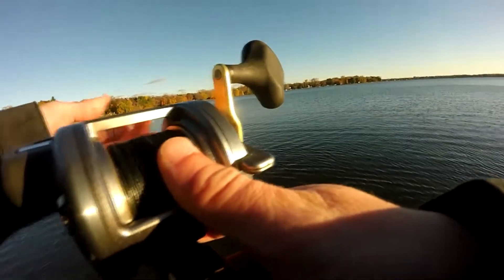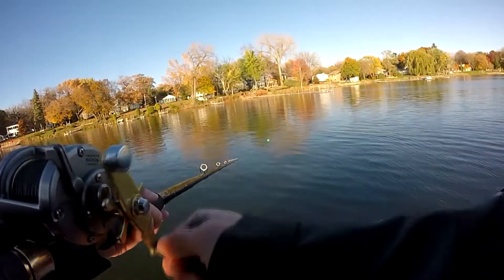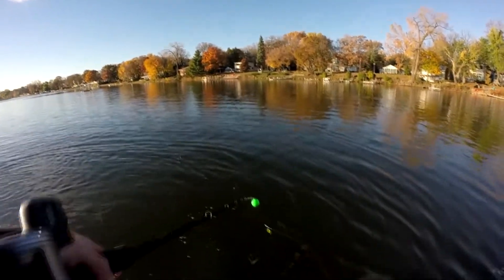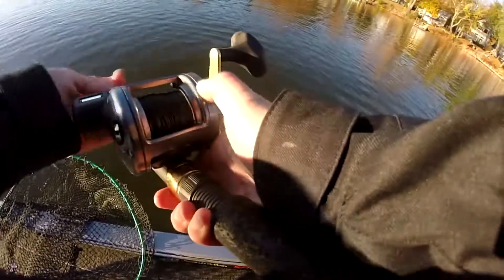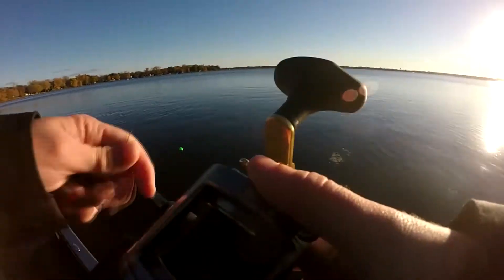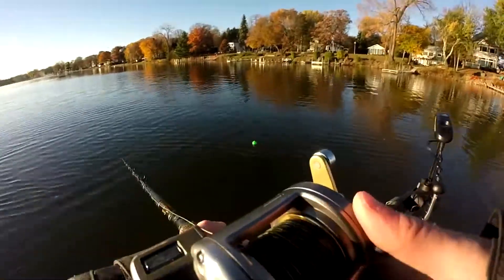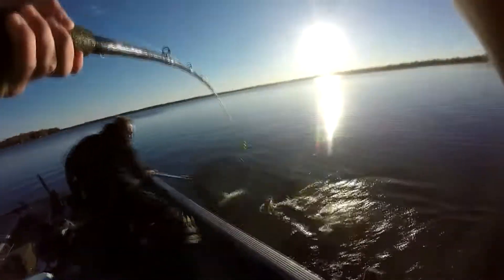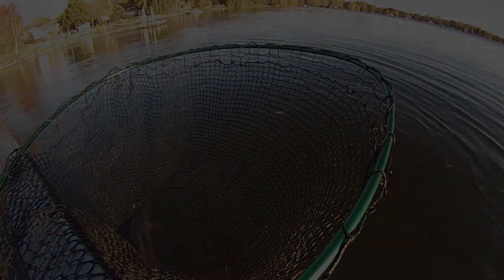How To Catch A Musky on a Sucker Minnow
Thought id throw up some older footage from a few years ago since sucker minnow time is getting close.